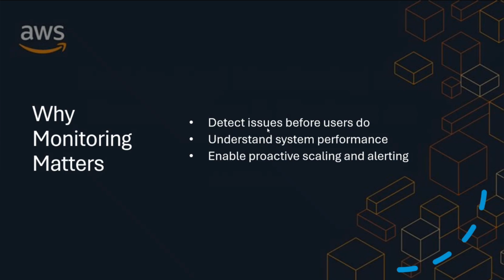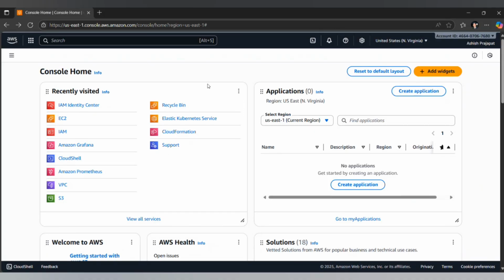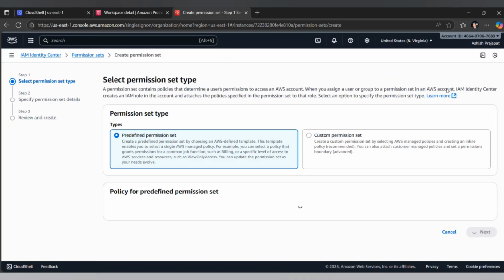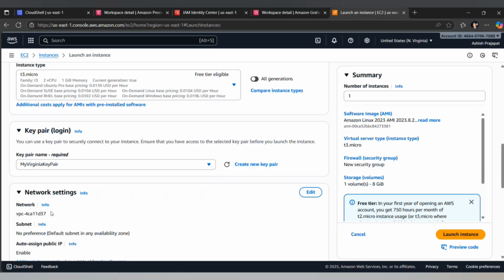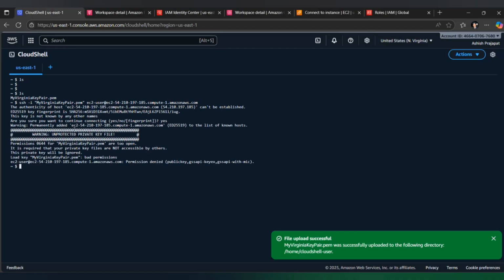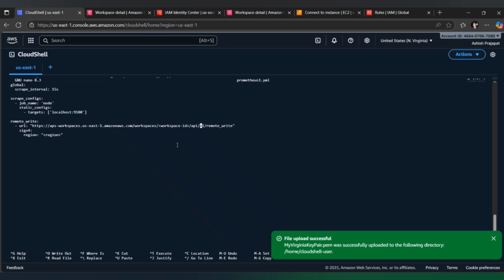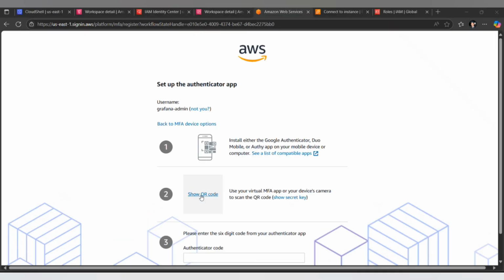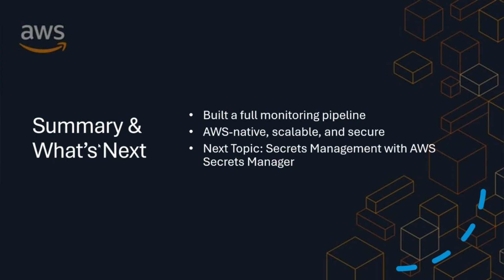MONITORING: Real-Time Metrics with Prometheus & Grafana on AWS!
In this video, we’ll build a complete real-time monitoring pipeline using AWS-native services — no local setup required! 🚀

You’ll learn how to collect system metrics from an EC2 instance using Node Exporter, push them to Amazon Managed Prometheus, and visualize everything in Amazon Managed Grafana with secure access via IAM Identity Center.

This is a must-watch for anyone looking to master observability in the cloud and monitor infrastructure like a pro!

🔍 What you'll learn in this tutorial:

Why monitoring is essential in DevOps
How Prometheus and Grafana work together
Setting up IAM Identity Center for secure Grafana access
Key metrics to monitor (CPU, memory, etc.)
End-to-end AWS-native architecture for observability
📌 Video Chapters:
0:00 - Intro & Why Monitoring Matters
1:20 - Architecture Overview
2:45 - Prometheus Workspace Setup
4:10 - IAM Identity Center & Grafana Access
6:00 - EC2 Instance & Metric Collection
8:30 - Connecting Grafana to AMP
10:00 - Building Dashboards
12:00 - Summary & What’s Next

💡 Next Video: Secrets Management with AWS Secrets Manager 🔐